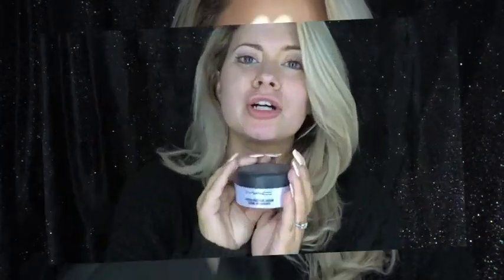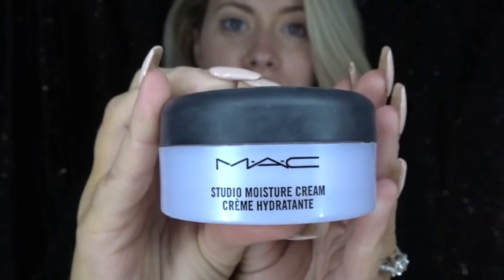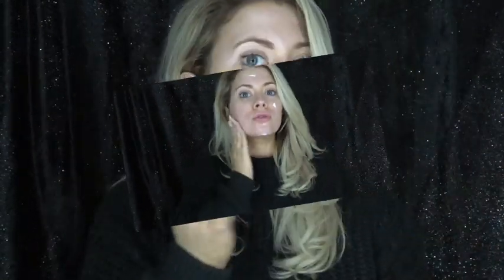Affordable Products Used to Start a YouTube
Hey! This is my first video so be kind.
Heres what I felt was needed to successfully start a channel. This was all bought incrementally - not all at once.

Vanity desk topper $25

Back drop (Garment Rack) $9

Backdrop Fabric (1) $7

Tripod $14